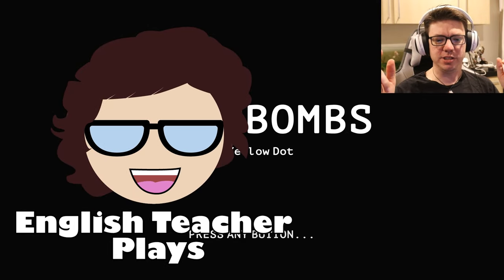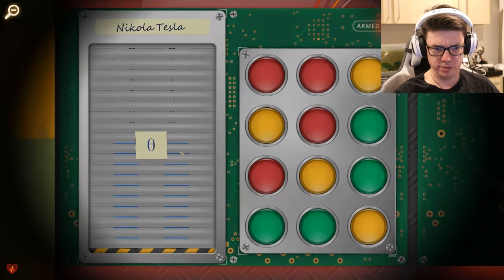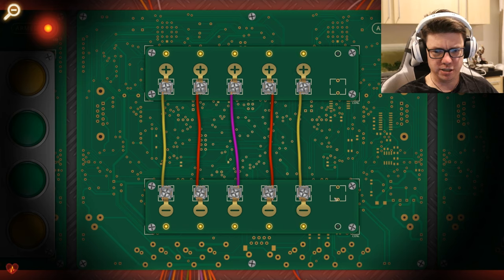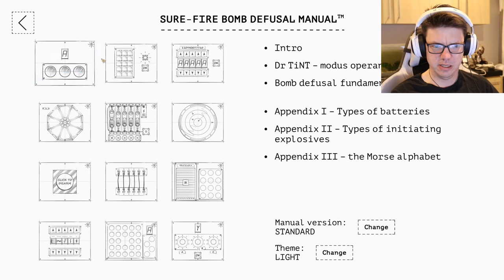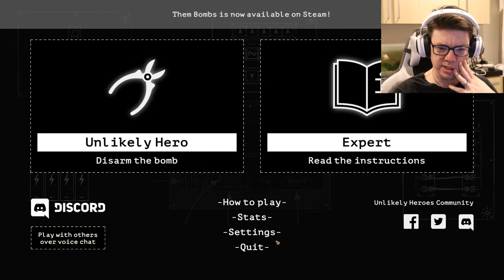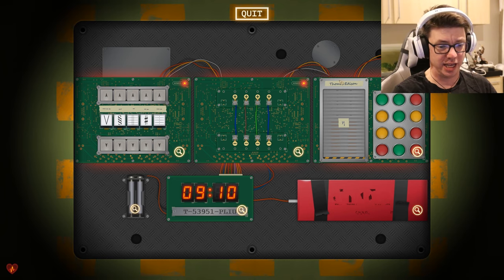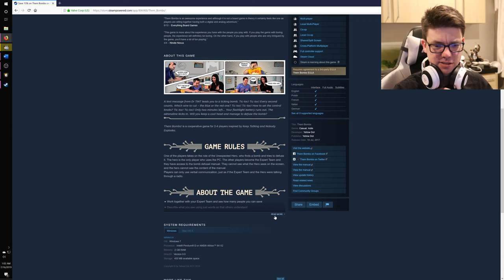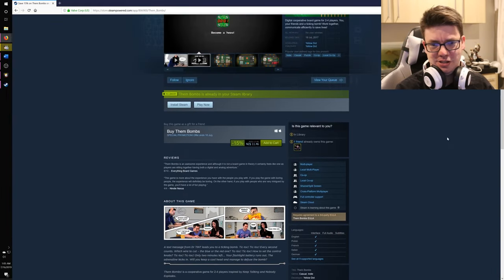Them Bombs - Not a video game but a digital board game.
So it is difficult to rate this game because I don't have 2 people who are gonna sit at my house with printed bomb instructions. However, I can definitely see how this would be fun. I just didn't have any fun myself. Don't buy this as a "video game" because it isn't.